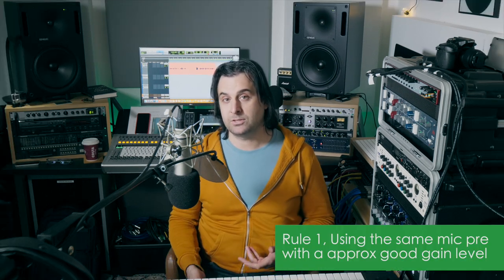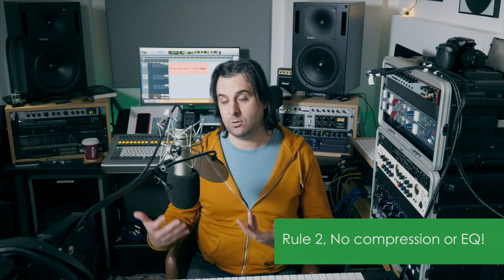Which Microphone is Best for the Acoustic Guitar? (Recording Acoustic Guitars)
Hello everyone!  Ever wanted to hear the raw sound of a microphone recording the acoustic guitar with a single microphone?  Well today I decided to dig out some microphones from my studios microphone cupboard, mic up my Taylor acoustic guitar, set a level and press record!

The microphones I use are a good mix of old/new and some which you might not usually care to try on an acoustic guitar.

Remember these are all mono recordings and with no processing added to them before or after. Although its possible you will hear some video compression.   Keep in mind that sometimes a great acoustic guitar recording involves multiple microphones, a fantastic musician, some subtle outboard or Soft EQ and compression to create a great sounding tone.  But it all starts with a well recorded source anyway! :-)

Anyhow, have fun and let me know which you prefer?  In the demo I play a mix of open chords, gentle pickings and some more rhythmic chord progressions so you can catch a flavour of the microphones response to the SPL.

I hope this video helps you too and gives you a nice insight to these microphones.  Happy recording, Marty! :-)

SOFT STRUMMING:
Shure SM57 2:28
ShureSM81 3:32
Rode NT3 4:32
AKG C414 5:34
Beyer Dynamic M201 6:32
Rode NT1a 7:29
AKG D112 8:29
Neumann U87 9:30
Revox D19 10:28

PICKING:
Shure SM57 2:43
Shure SM81 3:46
Rode NT3 4:48
AKG C414 5:49
Beyer Dynamic M201 6:48
Rode NT1a 7:46
AKG D112 8:47
Neumann U87 9:45
Revox D19 10:42

MEDIUM STRUMMING:
Shure SM57 3:03
Shure SM81 4:04
Rode NT3 5:06
AKG C414 6:06
Beyer Dynamic M201 7:04
Rode NT1a 8:03
AKG D112 9:04
Neumann U87 10:02
Revox D19 10:59

Video produced by Meyer Street Records
Camera – Panasonic GH5
Video edited in Final Cut ProX
Audio recorded and edited using Pro Tools

Recorded, edited and mixed by Martin Van Der Sande
Mastered and additional mixing by Martin Van Der Sande
Music performed by Martin Van Der Sande

Studio kit used in the studio at Aston End Studios – Hertfordshire, UK
Yamaha TF5 mixer for monitoring audio signals
Genelec 1032c main audio monitiors
Yamaha NX5 reference monitors
Neve 1073dpx dual mic pre amplifier – main mic pre in the studio
TLAudio valve compressor for outboard compression
Microphones used for recordings – Neumann TLM49, Shure SM58, Neumann U87 Vocal Condenser Mic, Rode NT1a Microphone, AKG C414
Instruments used in videos but not all videos:
Yamaha U1a upright piano, Taylor acoustic 214ce guitar, Yamaha MX61 keyboard, Epiphone Les Paul, Epiphone Dot electric guitar, Yamaha Pacifica electric guitar, Fender Squire P Bass, Fender American Pro Stratocaster olive green guitar.
DAW – Pro Tools (latest addition) run on a Mac Pro.

Also on Facebook @Martin Van Der Sande

Not all music on this singer songwriter You Tube channel belongs to me.  This channel is a mix between original content and also cover songs of my favourite artists.